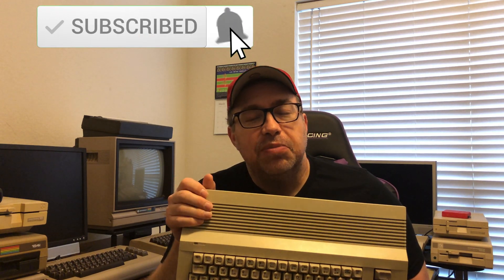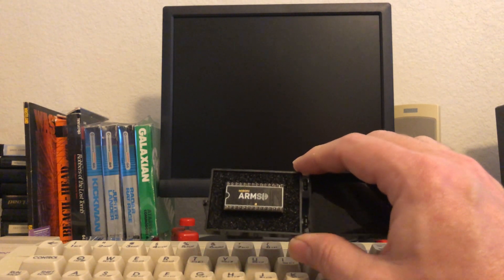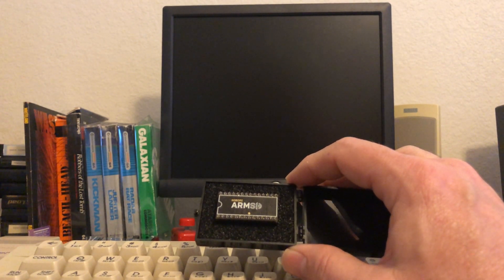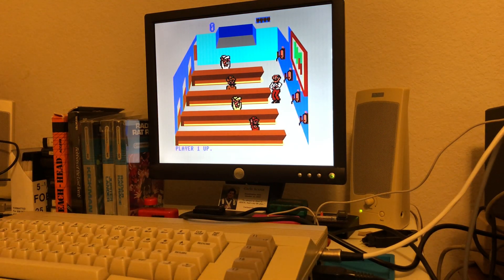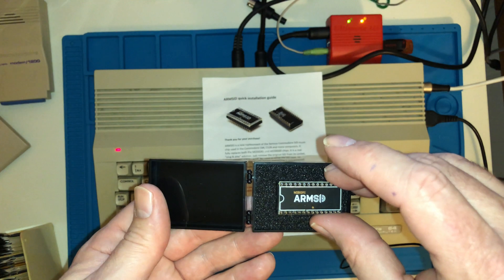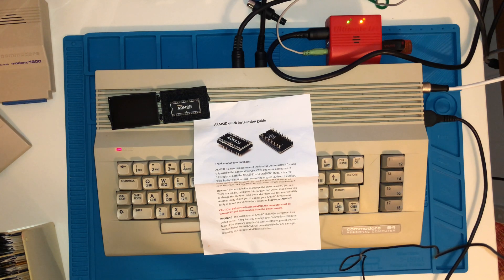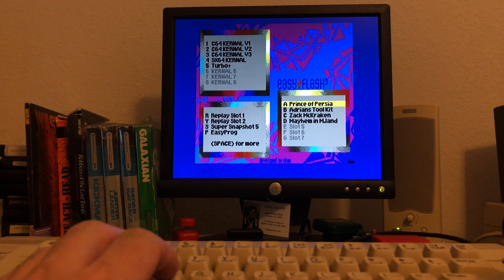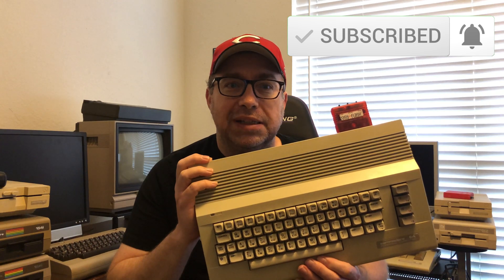I Broke a $50 Chip Last Time - Will My C64 Repair Redemption Work?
🔧 REDEMPTION: Fixing My Childhood C64's Dead Sound After Epic Fail
"It was just a colossal mess up. It definitely was—it was a cluster!" - Six months ago, I destroyed a $50 ARMSiD chip trying to fix my original 1980s C64C. Today, we're going for ROUND TWO!
💔 THE HEARTBREAK:
My childhood Commodore 64C has been sitting silent since I pulled it from the attic. No SID chip sound = no retro gaming soul. I've been cheating with my Ultimate II+ cartridge, but that's not a real solution!
🚀 THE COMEBACK PLAN:

New ARMSiD chip from Czech Republic (1 month shipping!)
Proper SID chip puller (no more bent legs!)
Adrian's Digital Basement testing toolkit
Steady hands and ZERO rushing this time

⚡ WHAT YOU'LL WITNESS:

The remains of my first ARMSiD disaster (those poor broken legs!)
Proper chip removal technique with the right tools
That magical moment when Tapper's music comes ALIVE
Complete SID testing with Adrian's diagnostic tools
A fully restored childhood computer!

🎵 THE PROOF:
From dead silence to perfect SID chip harmonies. This ARMSiD doesn't just work—it's plug-and-play perfection that auto-detects everything!
💡 PRO TIPS LEARNED:

Never rush chip installation (learned the hard way!)
Invest in proper chip pullers
Test immediately before buttoning everything up
Adrian's Digital Basement = retro repair gold mine

Got SID chip problems? The ARMSiD is the modern solution that brings dead C64s back to life!